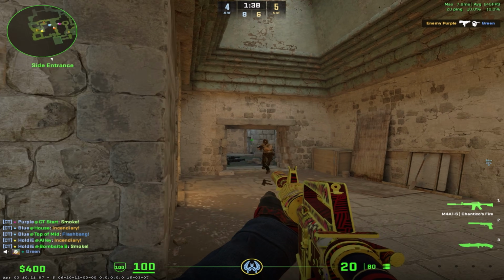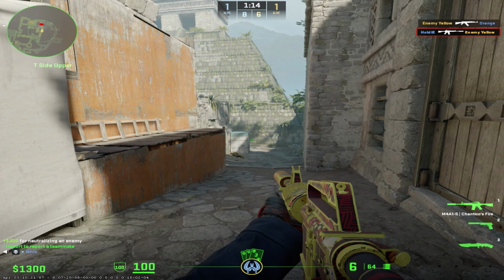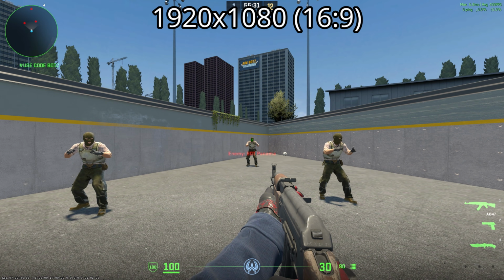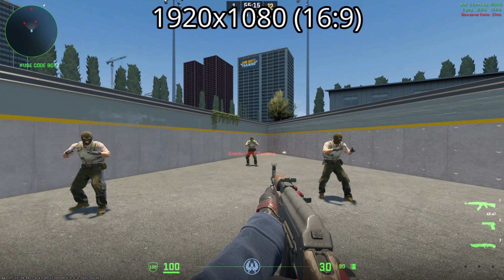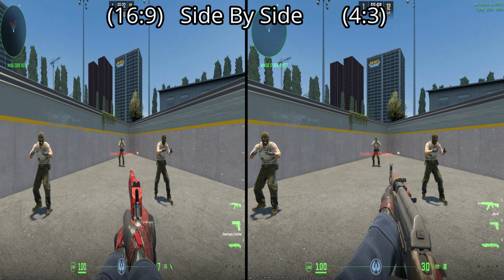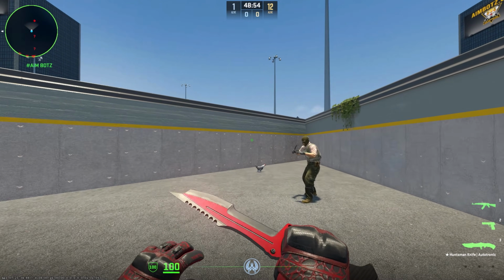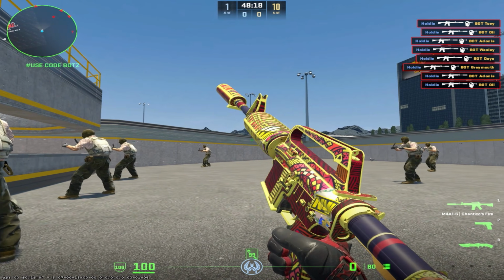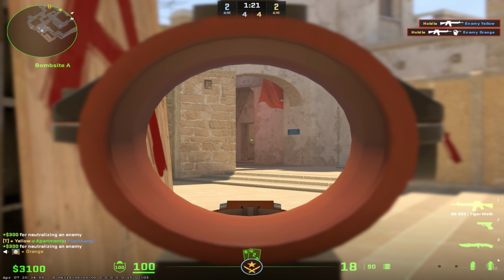What's The Best Resolution In CS2? (Detailed Comparisons + Analysis)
In this video, we dive into the world of Counter-Strike 2, exploring the impact of different resolutions on gameplay performance as well as playstyle. I'm gonna break down each resolution option, analyzing their effects on FPS  and overall gameplay experience and the WIDENESS of the enemy. Whether you're a cs2 pro like me or just starting out, understanding the nuances of resolution settings can greatly enhance your competitive edge. Lets go over them and see what is best

0:00 (Intro + Why 1280x960?)
0:48 (1280x960 pros and cons)
1:13 (1920x1080 pros and cons)
1:35 (Speed comparison between 16:9 and 4:3)
1:52 (Side by side)
2:10 (Other resolutions +pros  and cons)
2:30 (FPS test and averages)
3:20 (Overall what is the best and what to pick)